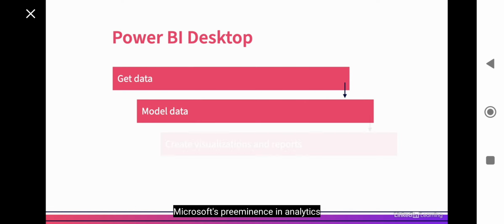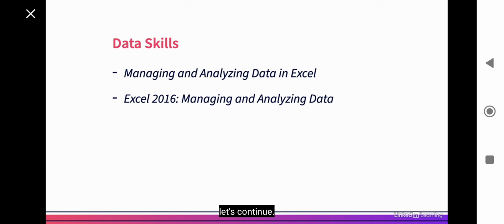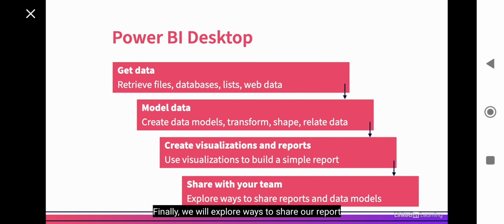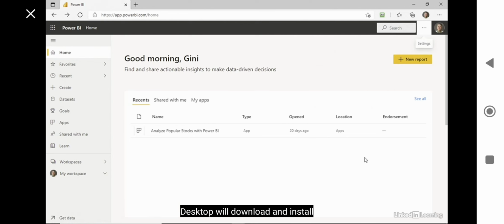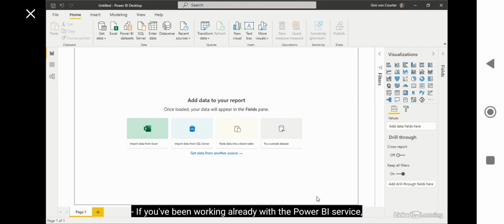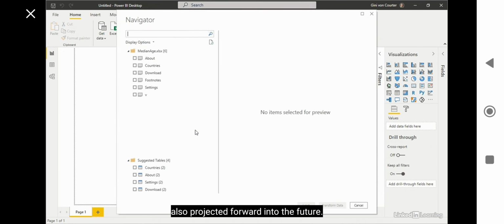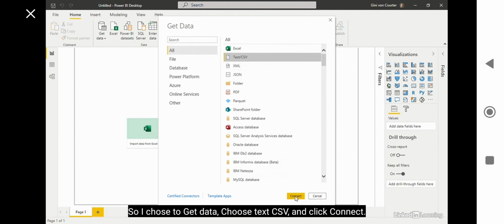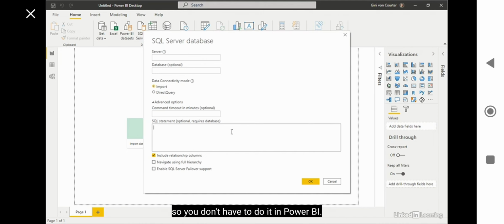Power Business Intelligence (BI) Training Session (30m)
Power BI basics. How to connect with various data sources and how to load the data into